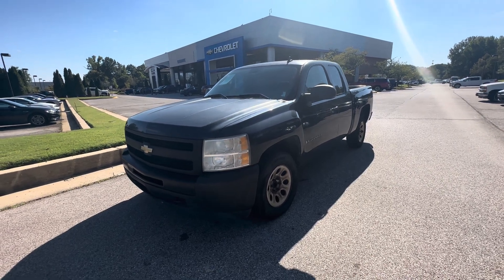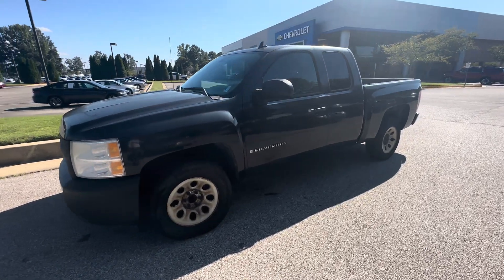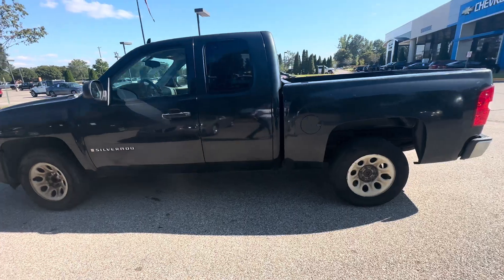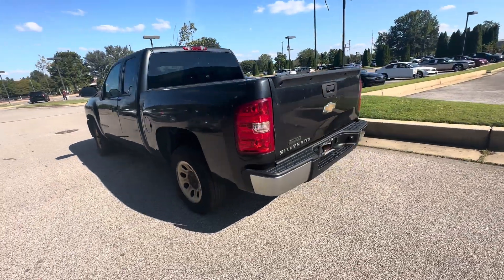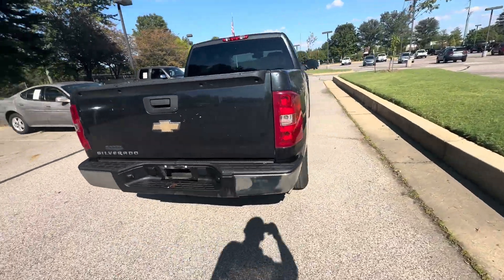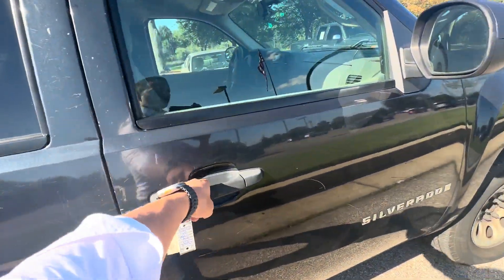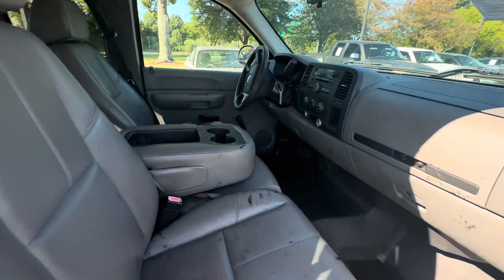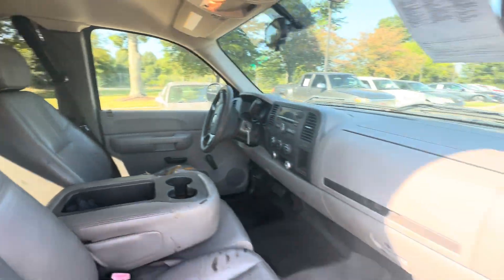2009 CHEVROLET SILVERADO 1500